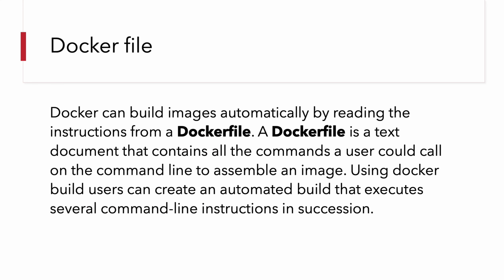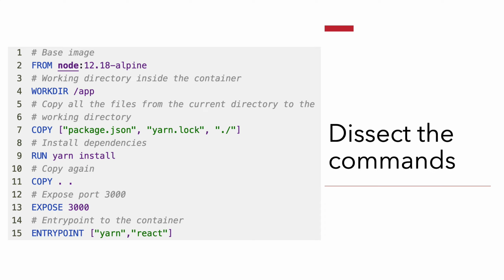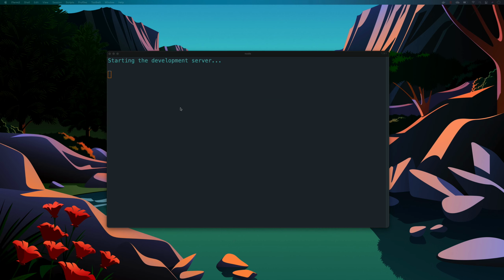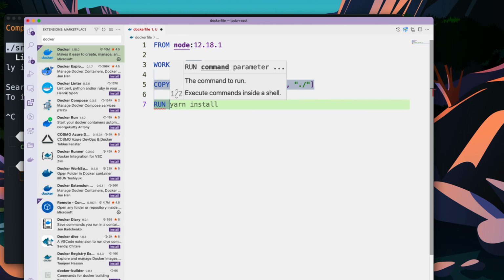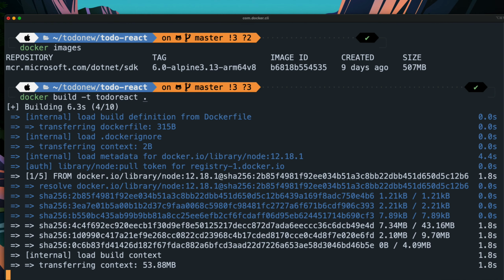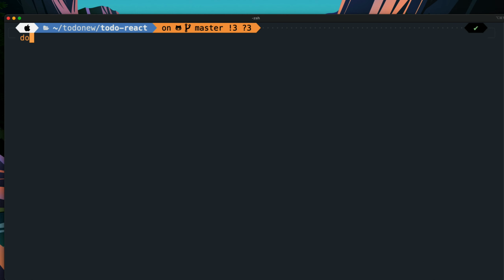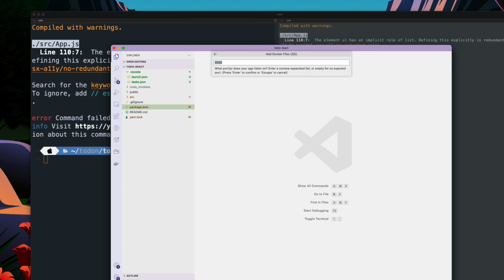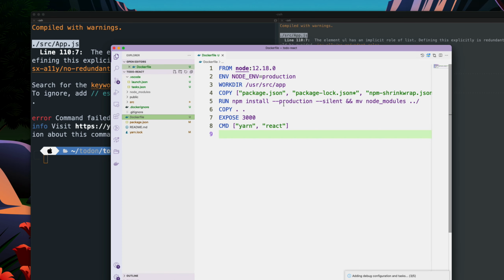Part 2 - Deploying application with Dockerfile - NodeJS based app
In this second video of this big series, we are going to deploy a NodeJS based application in a docker container using Dockerfile. We are going to to the following

1. Create an dockerfile for NodeJS app
2. Build it as a docker image
3. Run the local image
4. Access the application running inside the docker container
5. Trick to create dockerfile in easier fashion with VS Code

!!! BEFORE WATCHING THIS SERIES, YOU CAN WATCH THE BASIC DOCKER SERIES FROM HERE !!!